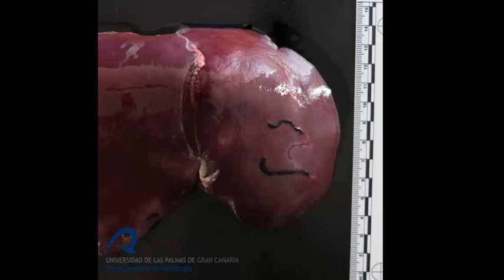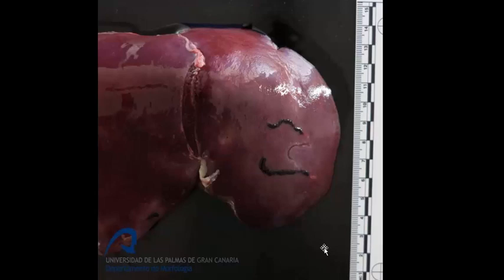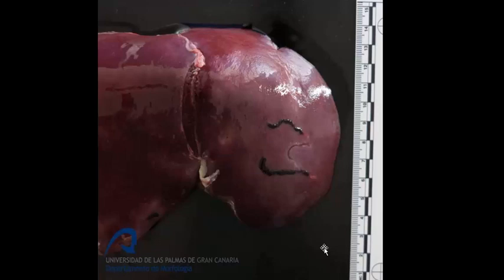Gross Path Challenge 40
Here is another one in multiple choice format, just remember - real life isn't in multiple choice format!